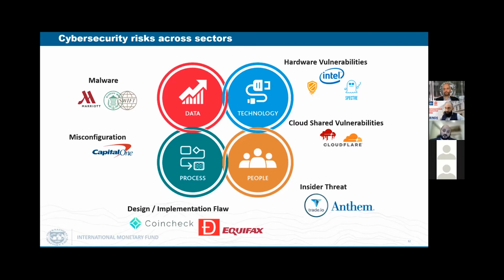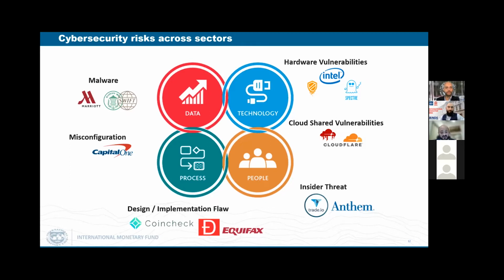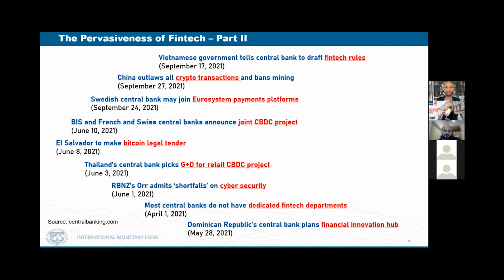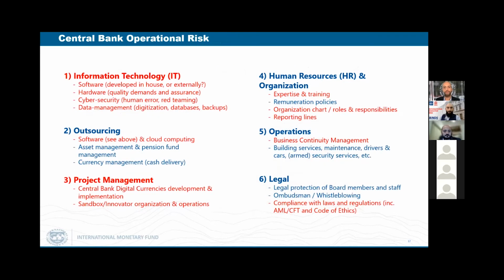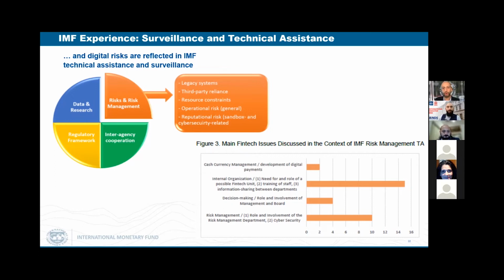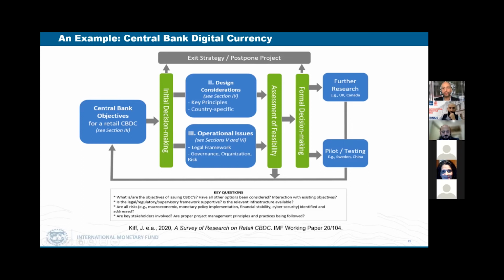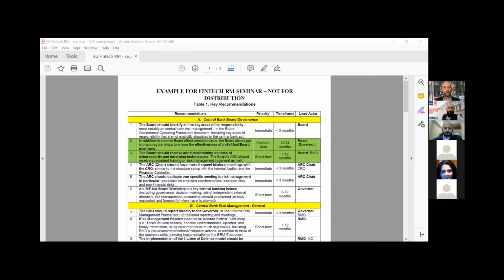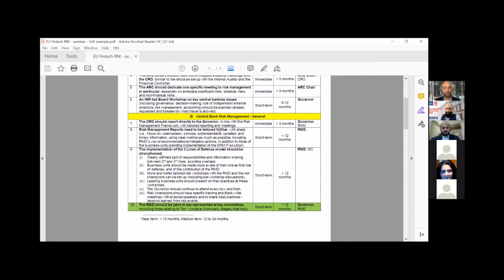Central Bank Risk Management - Part2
Central Bank Risk Management, Fintech, and Cybersecurity: Findings from IMF Technical Assistance